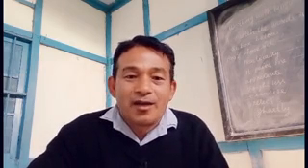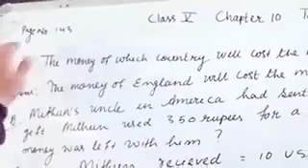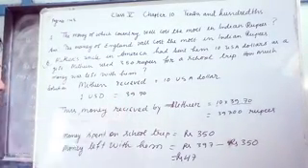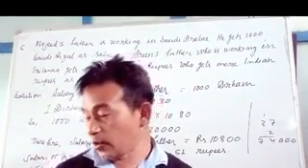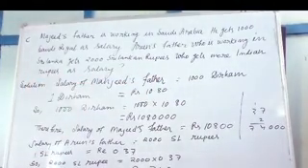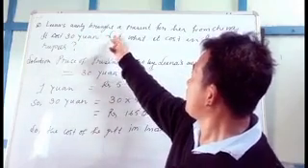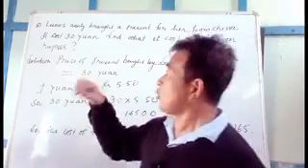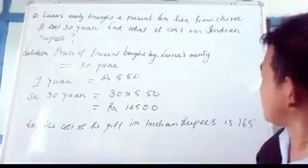Class 5 Maths NCERT Book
Chapter 10 Tenths and Hundredths
Answers questions solved